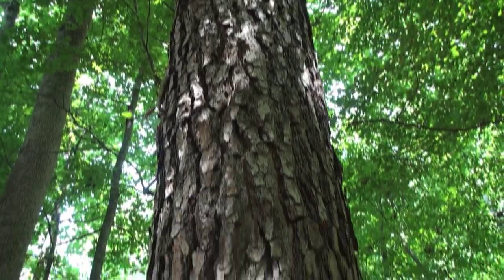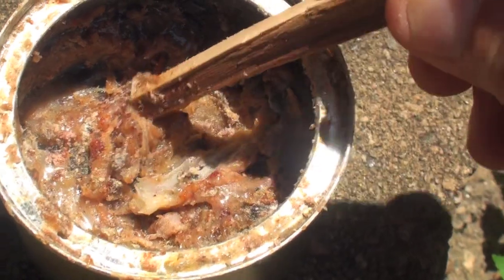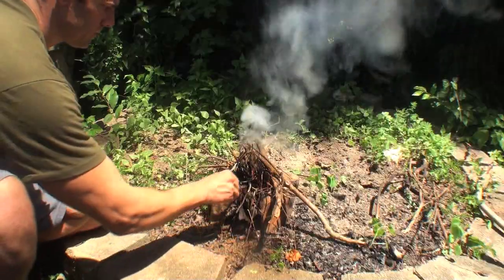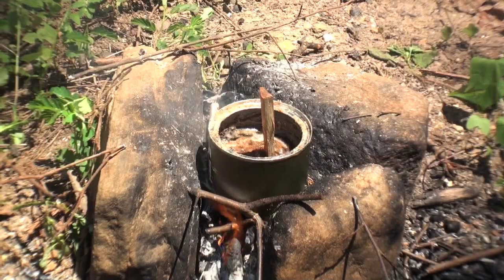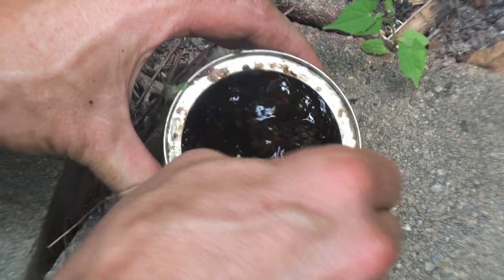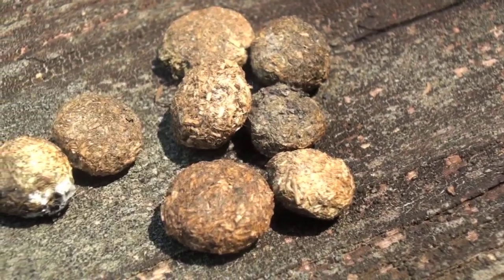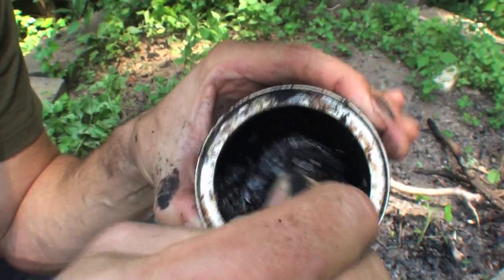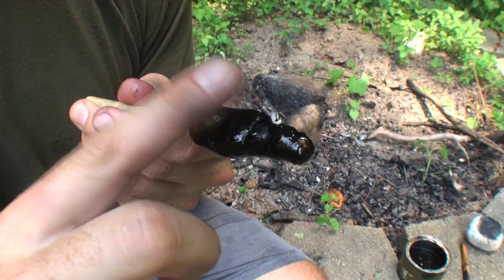Making Pine Sap Glue (HD)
Learn to make super strong pine sap glue as was done in prehistoric times.  This glue was used for hafting knife blades to handles and for securing stone points to the tips of arrows.  Its performance is comparable to the strongest modern epoxy.